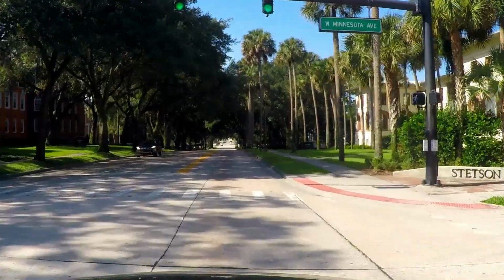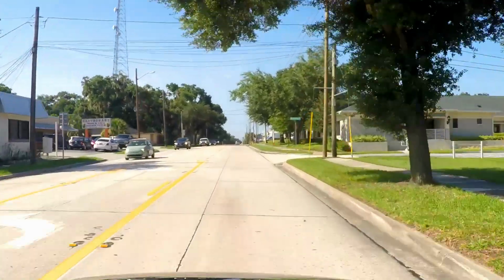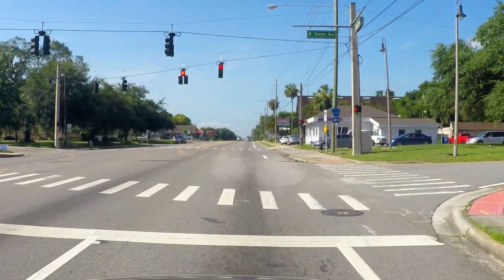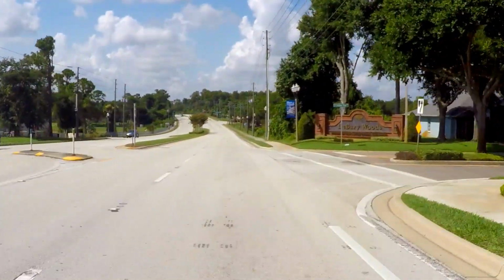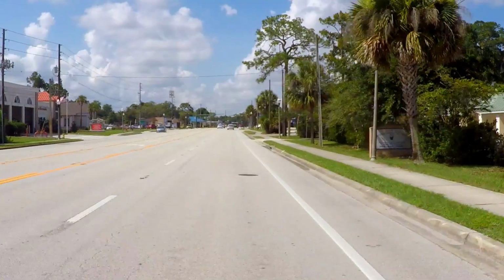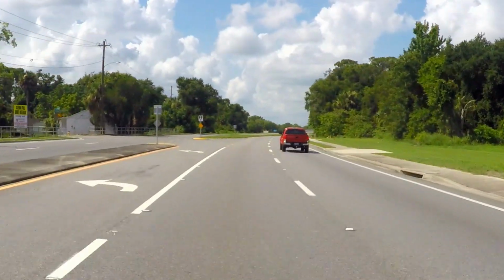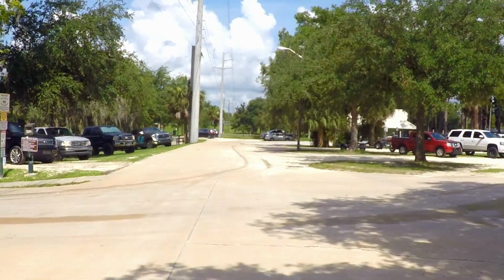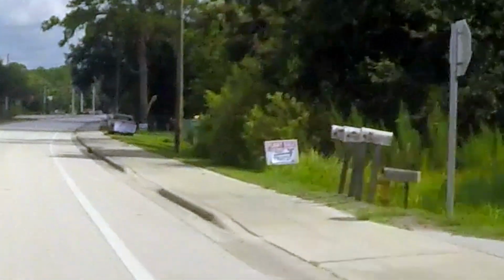Driving From DeLand Florida To Lake Monroe Park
Driving through DeLand Fl. - Orange City Fl. - DeBary Fl. to Lake Monroe Park!

Sony Action Cam FDR-X300
GoPro HERO3+: Silver Edition
Panasonic DC-ZS70 Lumix 20.3 MP
DJI Osmo Pocket
Zoom H1n Handy Portable Digital Recorder
Purple Panda Lavalier Lapel Microphone
TAKSTAR SGC-598 Interview Microphone
DJI Mavic Air Fly More Combo
[Upgraded Version] FHD Hidden Camera Eyeglasses